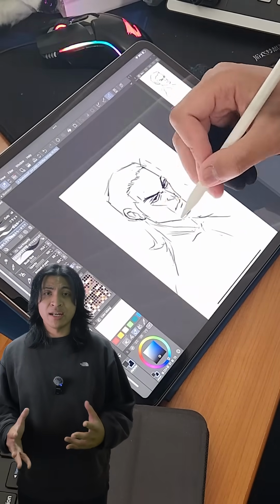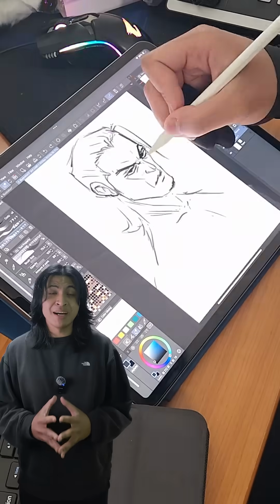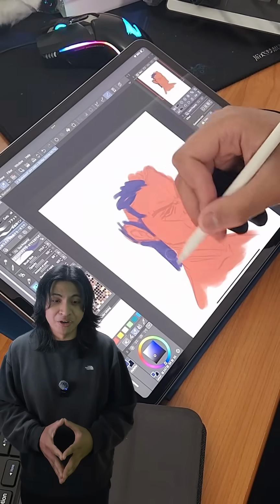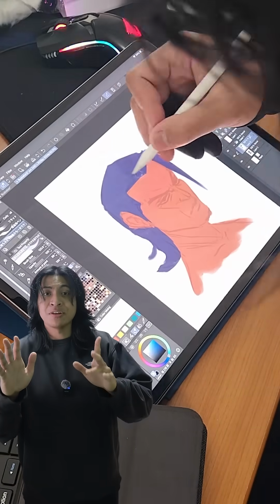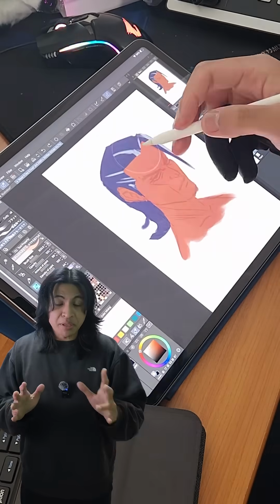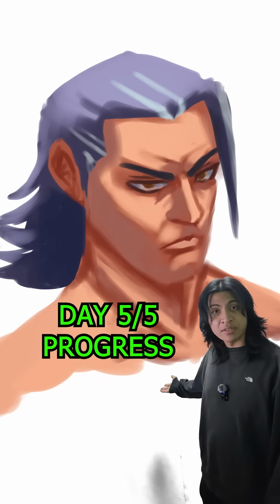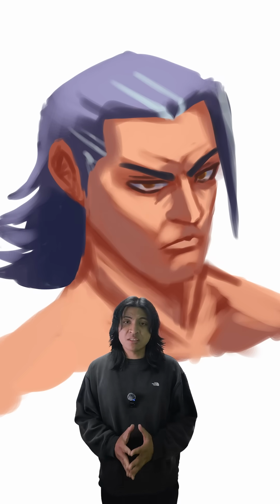I Practice Art During My Full-Time 9 to 5 Lunch Break to Prove That It Can Be Done | Week 5 Day 5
For Week's 5 Finale we're taking everything we've learnt this week and are drawing heads from imagination! (well one head lmao)

Hope you enjoyed week 5's journey. Aaaand there's also going to be an important change that I've announced at the end of the video.